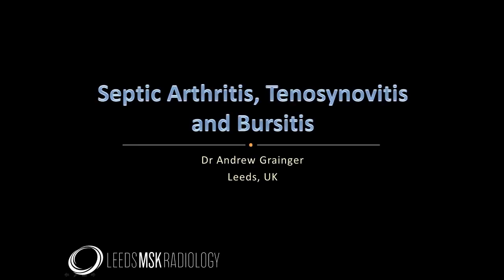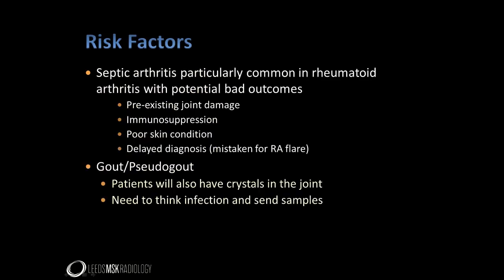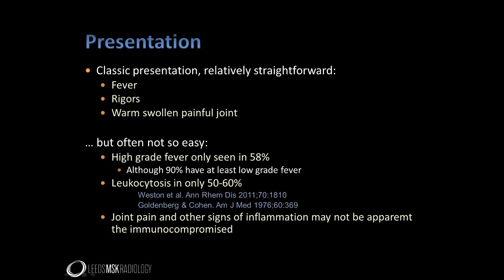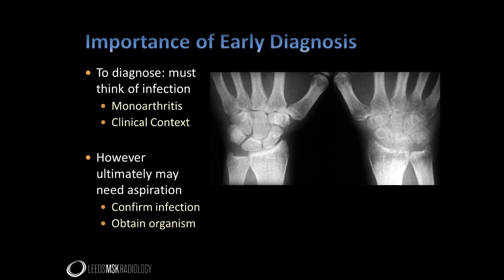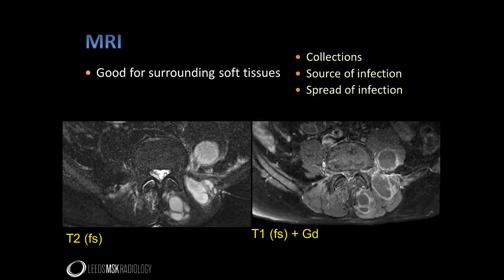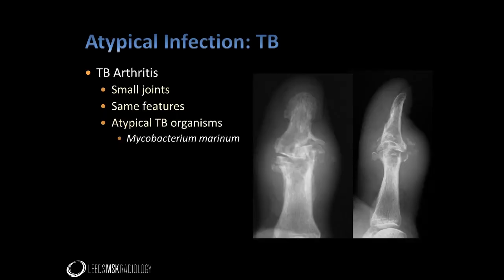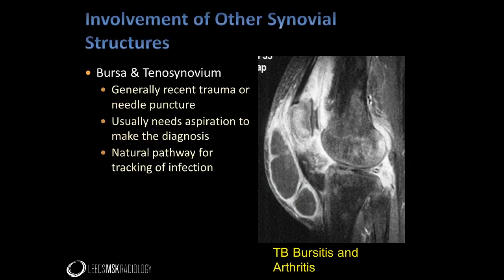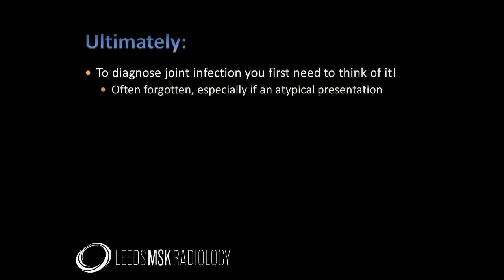Imaging findings of Septic arthritis, Tenosynovitis, Bursitis